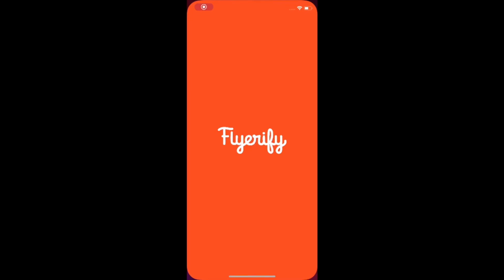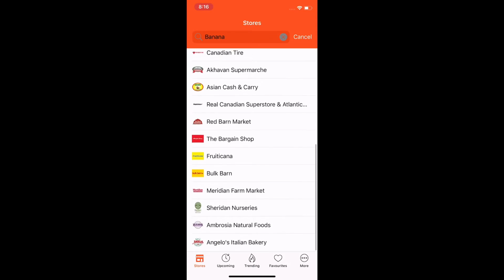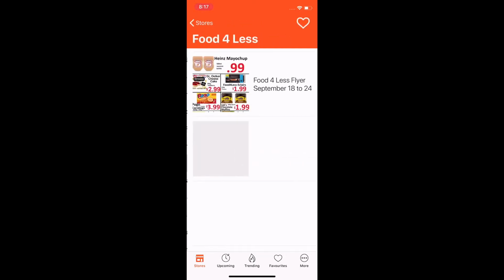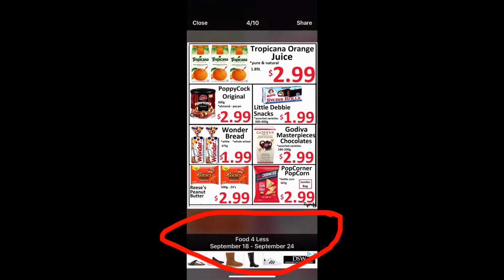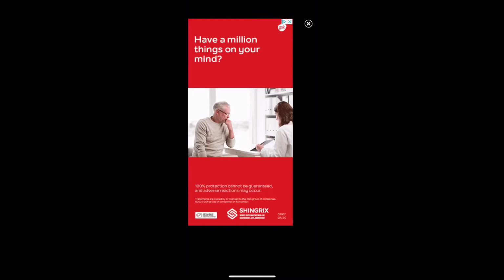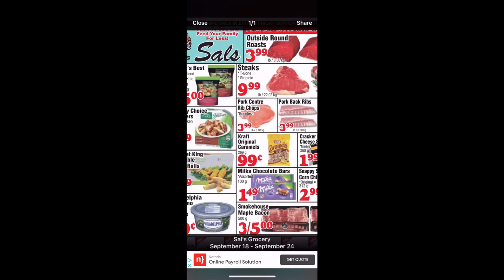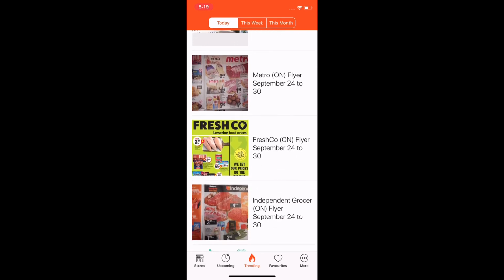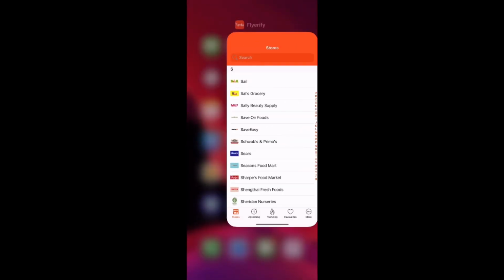What is Flyerify | How to use Flyerify to save money | Canadian apps to save money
We use Flyerify every week for fliers that can’t be found on Flipp.  This video shows how to use the app to price match your groceries and save you money!